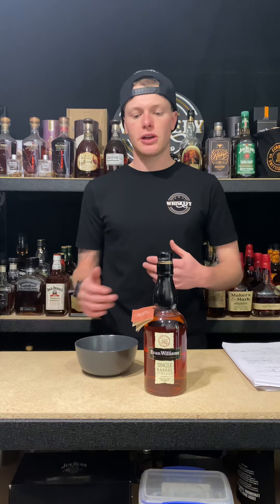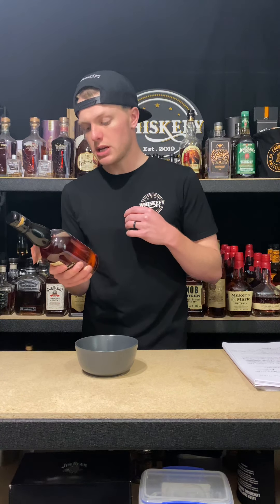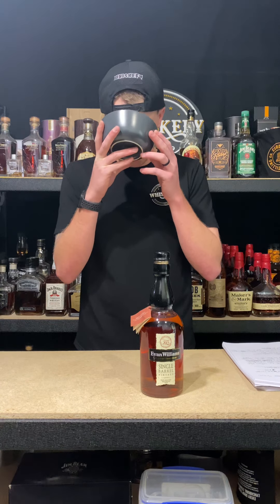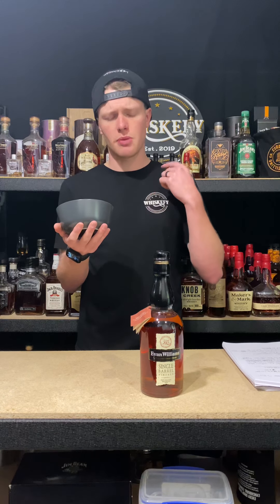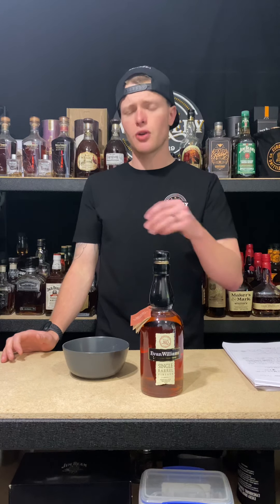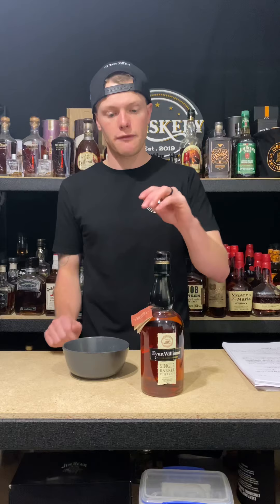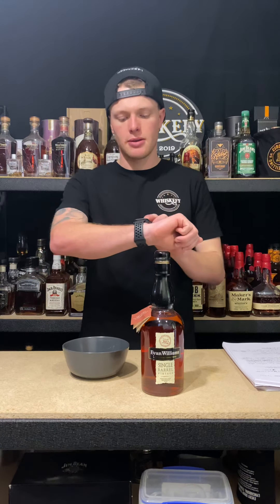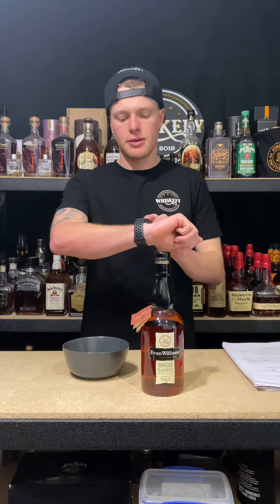Whiskefy Tastes Evan Williams Single Barrel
For the 86th episode of WhiskefyTV, I’m finally tasting this bottle of Evan Williams Kentucky Straight Bourbon Whiskey Single Barrel. Saw this at my local Uncle Dans so it went straight in the shopping cart. Let get this sucker popped and kick off 🥃🔥

Bottle: Evan Williams KSBW Single Barrel
Price: $58 (75RRP)🇦🇺/$25+🇺🇸
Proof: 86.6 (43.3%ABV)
Age: 8 Years 6 Months
Mashbill: 78% Corn, 10% Rye, 12% Malted Barley.
Notes: Hitting week three of what feels like Evan Williams Month, we are sampling the Single Barrel Offering from the EW line up. This release is market as a 2012 Vintage and is marked on the front, similar to what they do with wines etc. On average, the age of these barrels comes out at around 7 to 8 years old but some are seeing as high as 10 and coming to the market.

As I dive into this, initial vanilla upfront, oak but there is also some toasted marshmallow sweetness kicking around too. Palate, it’s a low viscosity, with a big front of tongue spice. As I take this one down, it’s got a long finish of toasted oak, flicks to orange peel and reverts back to a fading oak finishing out with some chocolate nibs.

* $75 for our cheapest  Single Barrel offering isn’t bad, but you have better ones for a few dollars more 😑
* Solid finish, super multi layered beast ✅
* The retail on this is a touch high for such a lower proof when you can spend a few dollars more for the BiB 😑

I’ll drop this down as a BAR!